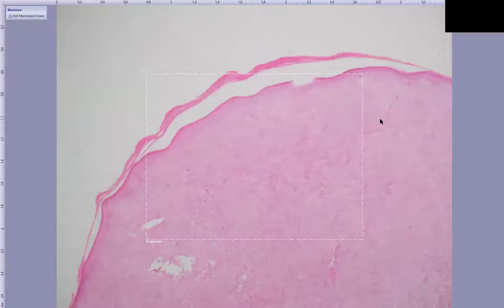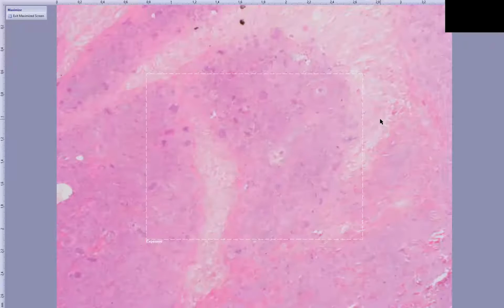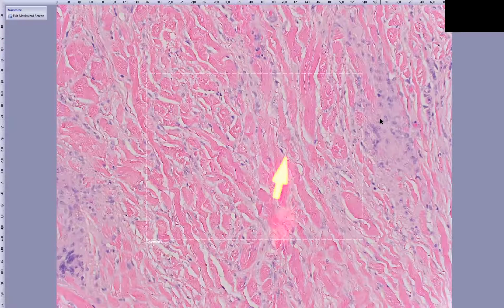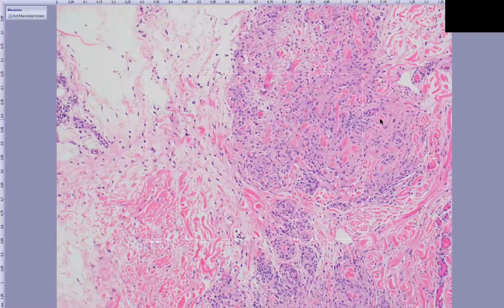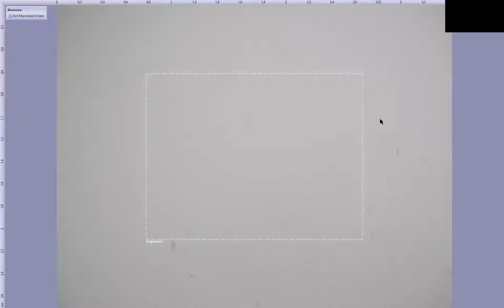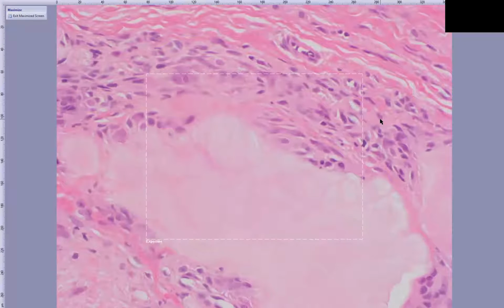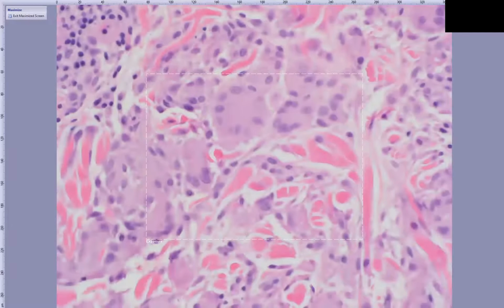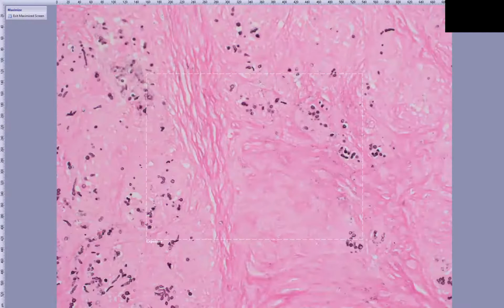Session 4 Contrasts in Granulomatous Reaction Patterns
In this video I review four main contrasts in the granuloimatous reaction pattern - santhogranuloma, necrobiotic xanthogranuloma, necrobiosis lipoidica, granuloma annulare and xanthoma. I also introduce a number of examples of different granulomas including foreign body granuloma, palisaded granulomas, necrotizing and non-necrotizing granulomas and suppurative granulomas.